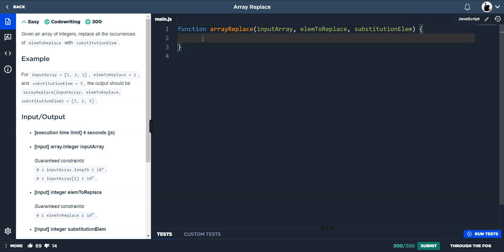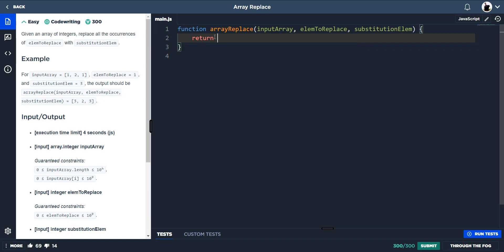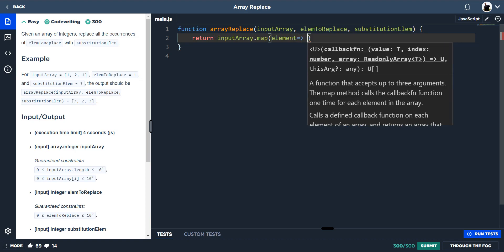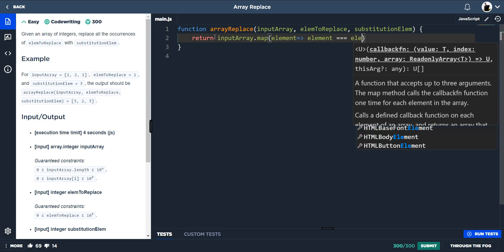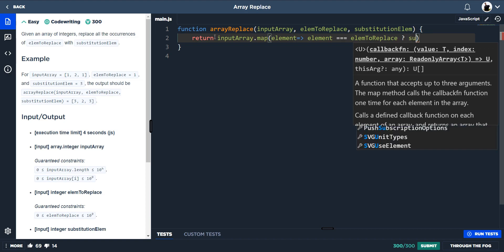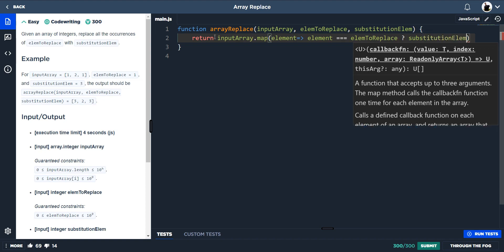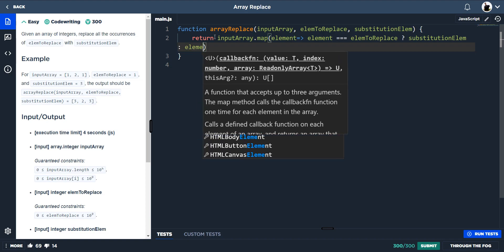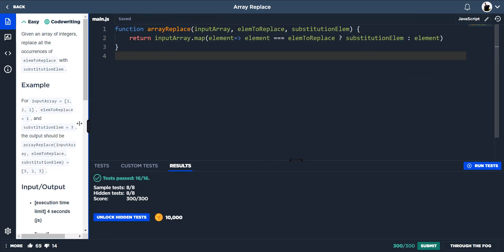Array Replace - Javascript - Code Signal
Showing how I got to the solution for the challenge Array Replace using javascript on code signal
00:00 Intro
00:30 Start Challenge
01:27 Final Solution